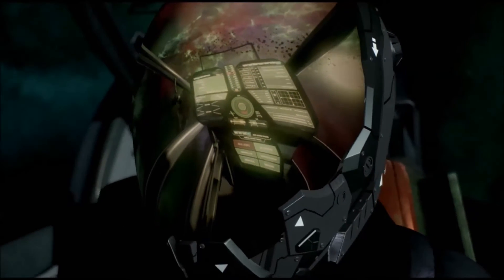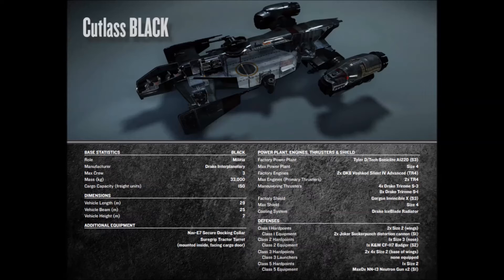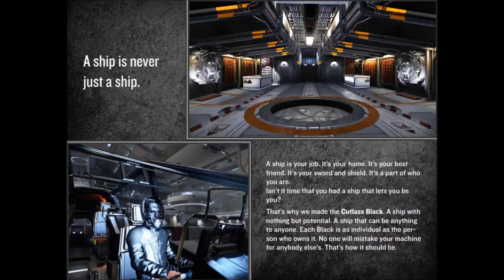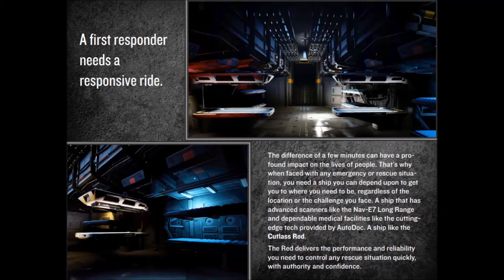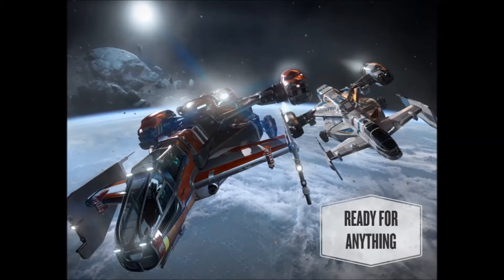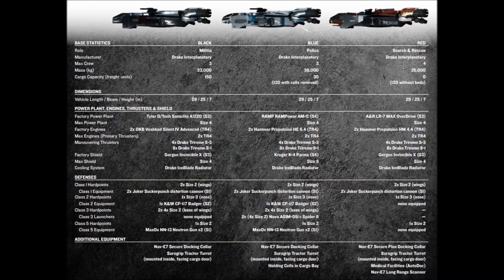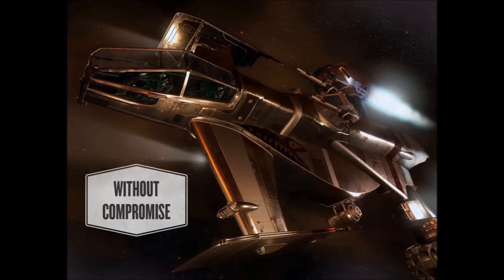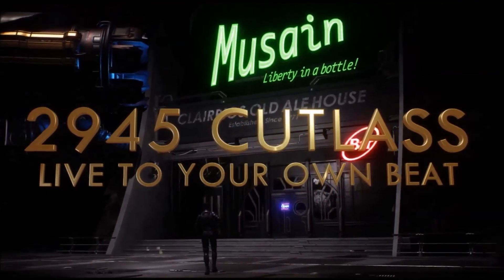Star Citizen Cutlass Variants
Star Citizen has released some new variants of the Cutlass!!  My personal favorite.  This is not game play video, it's a discussion on value and what these offer.

Would you buy a rescue or police version?
What else could you use them for?